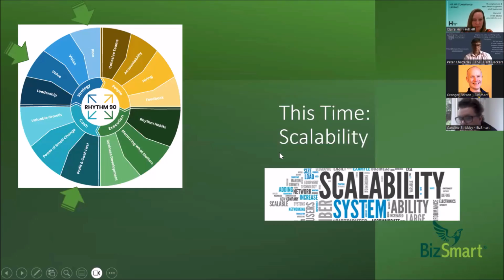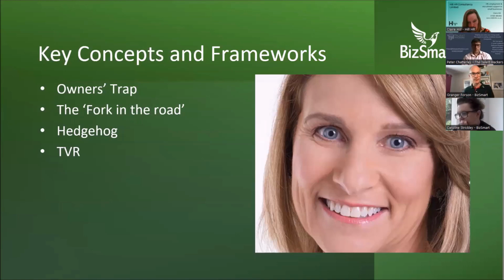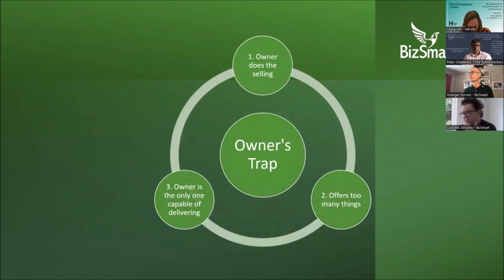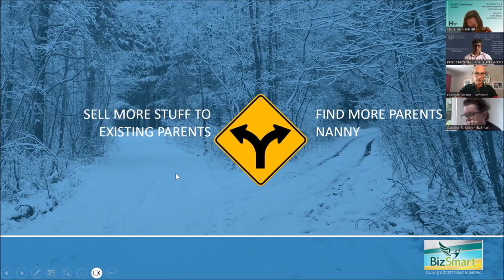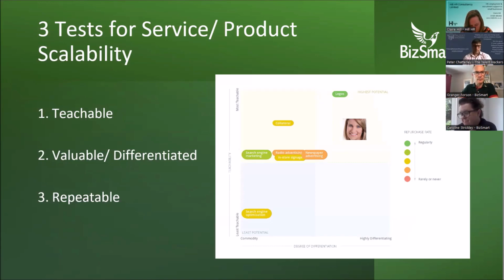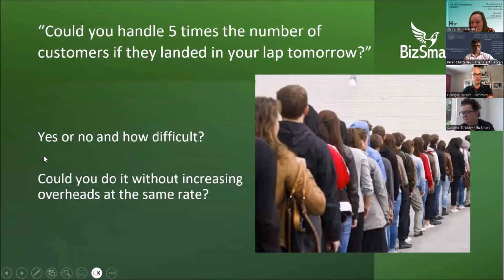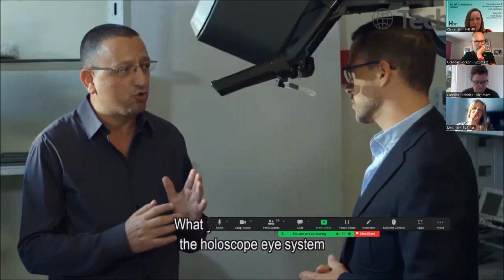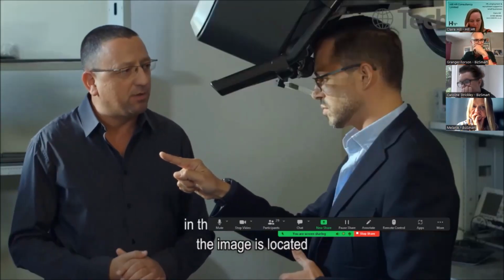Unlocking Business Growth: The Path to Scalability - ScaleUpClub® June 2023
At our monthly ScaleUpClub® meetings, you will gain knowledge through our presentations and share your challenges in breakout rooms.

Members please login to the membership site to access today's presentation slides, Ebook and the recording of the session, including the guest presentations.

If you would like to discuss joining ScaleUp Club in more detail, JOIN NOW.